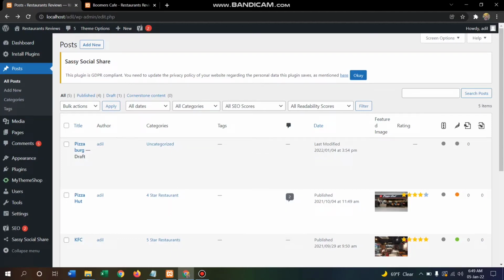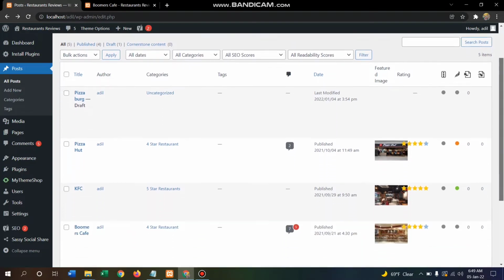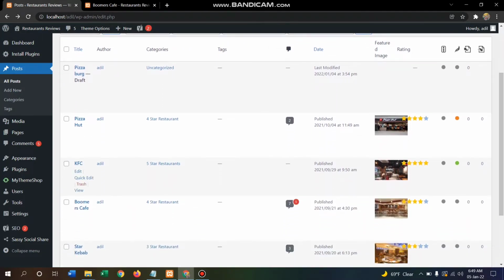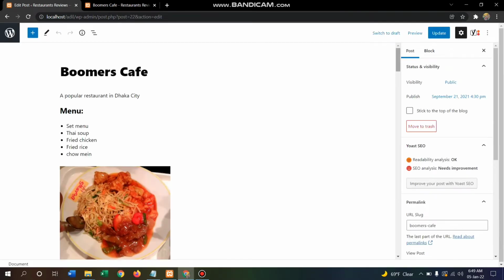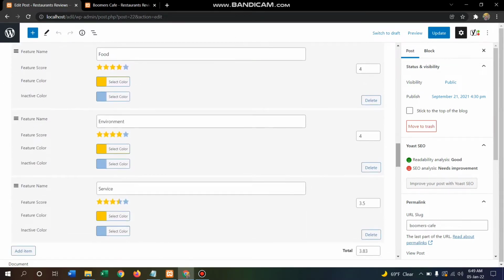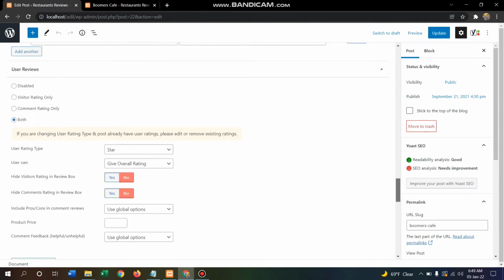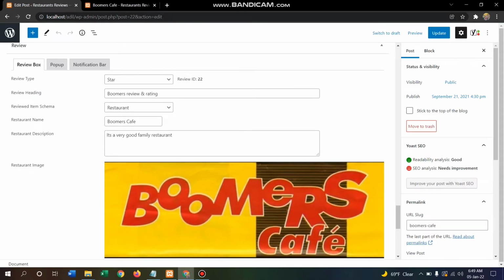Giving star ratings- in Wordpress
5-star rating comments

5-star rating review
star rating w3schools
star rating system
star rating meaning
5-star rating website
star rating bootstrap
5-star rating examples
How do you give a star rating?
How do you give a 5 star rating?
How do you explain star ratings?
What does 4.5 stars mean?